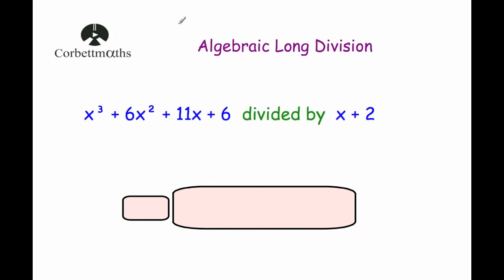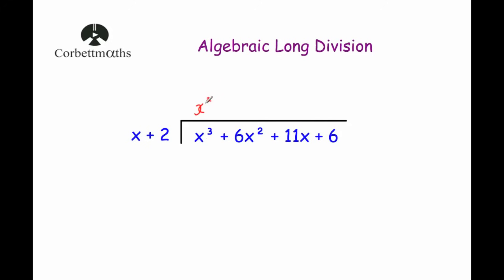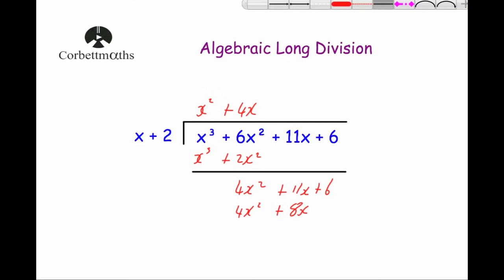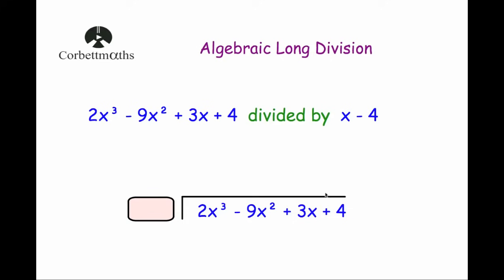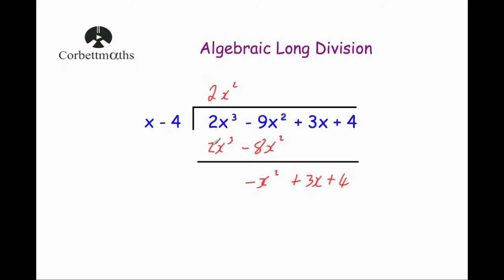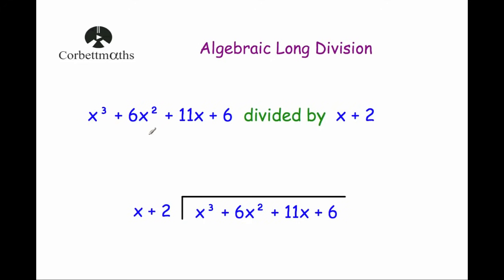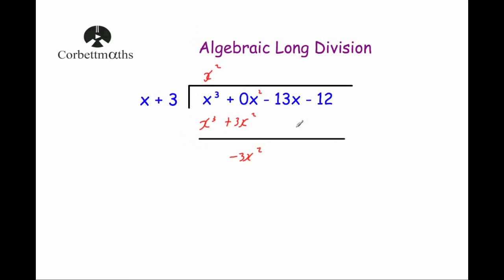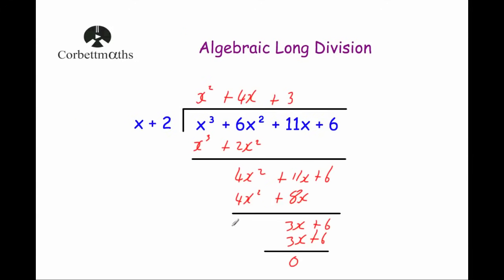Algebraic Long Division - Corbettmaths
This video shows how to divide polynomials using long division. This technique can be useful for A-level maths, AS Maths or even Level 2 Further Maths